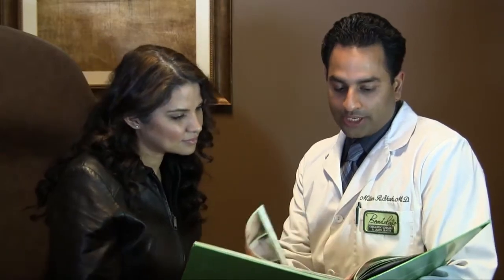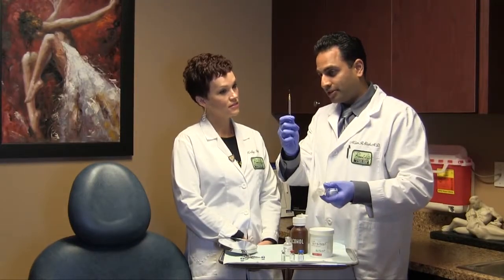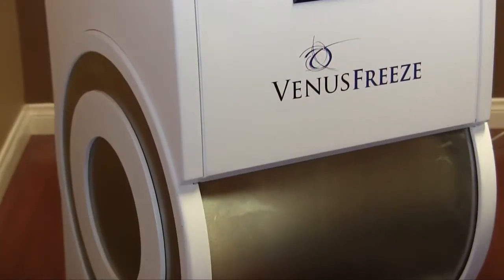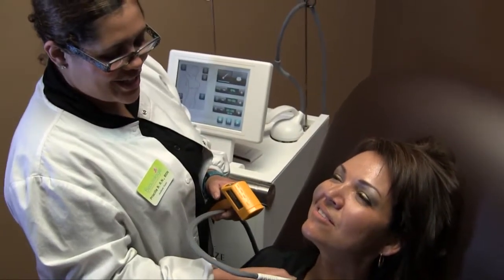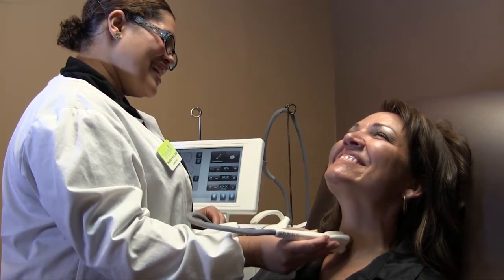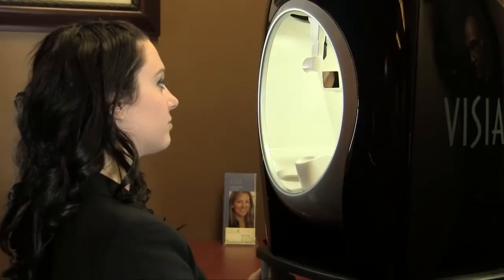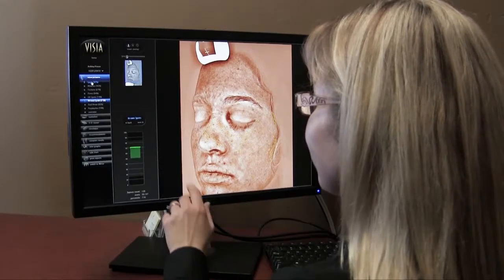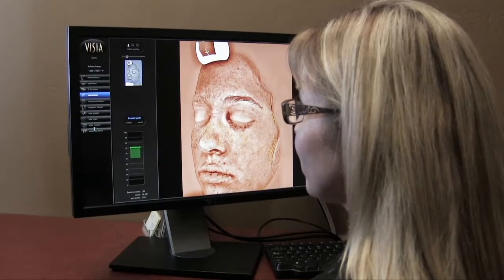A Message from Dr. Milan Shah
Dr Milan Shah talks about Beautologie MedSpa, Venus Freeze, and Visia